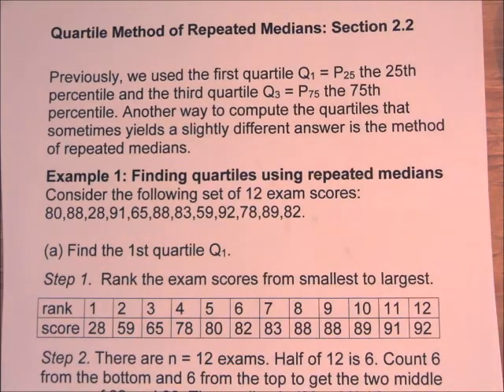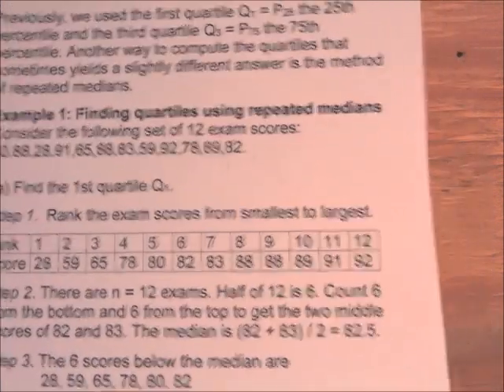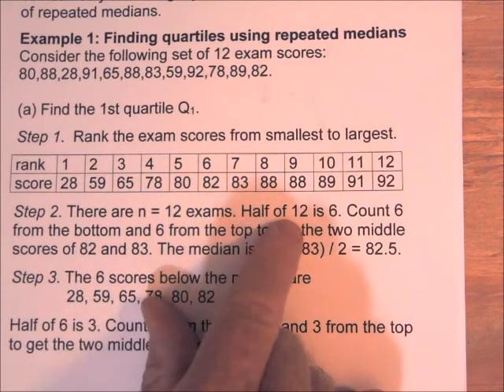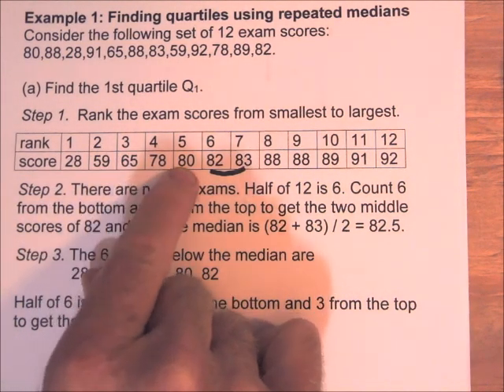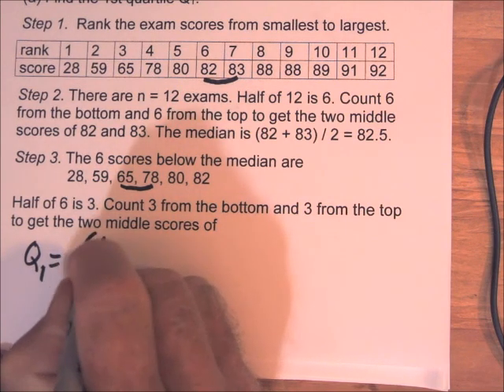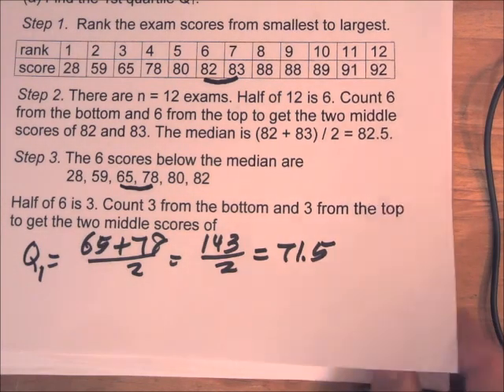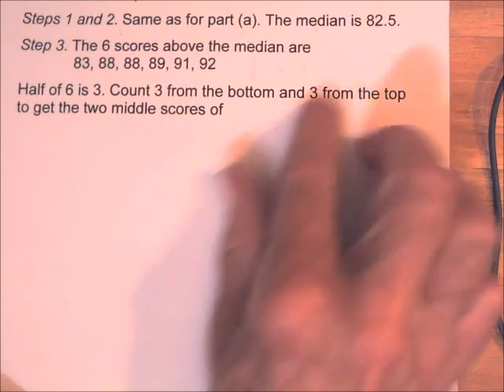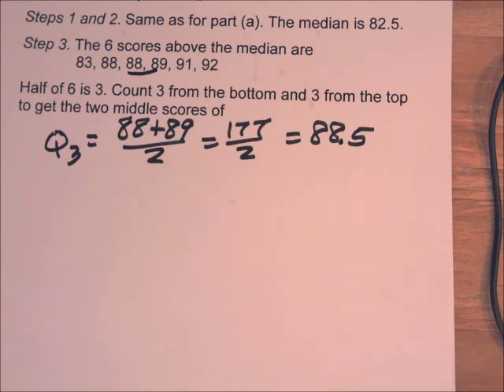251 u1 quartiles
Using the method of repeated medians to find quartiles.